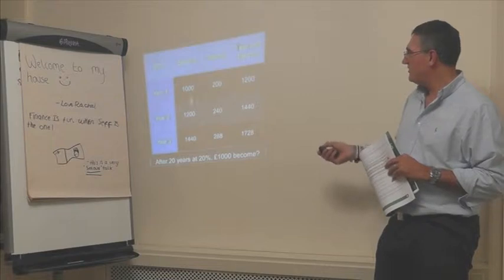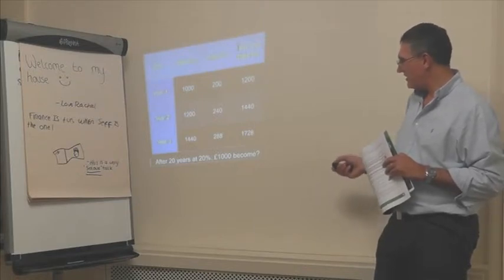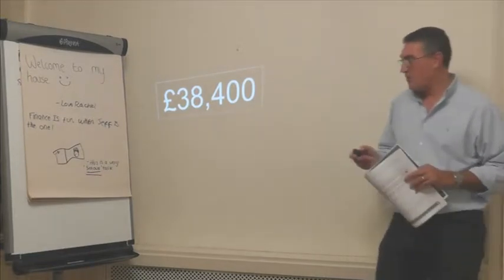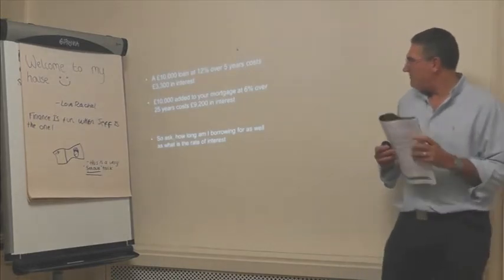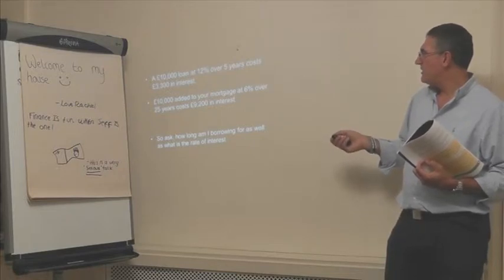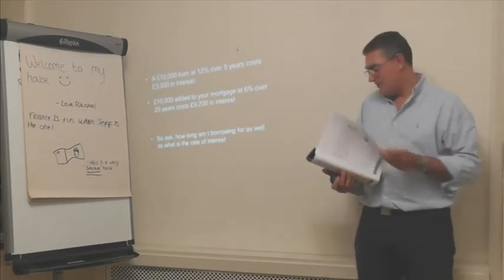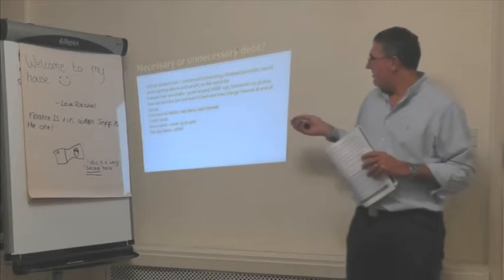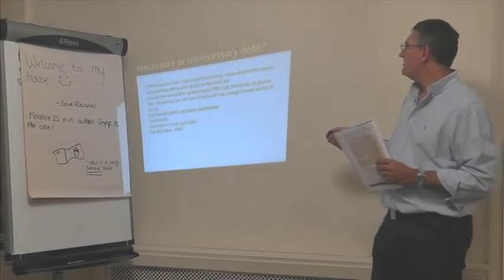Helping Freshers Manage Cash (part 2)